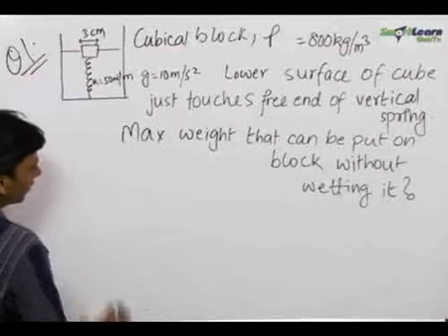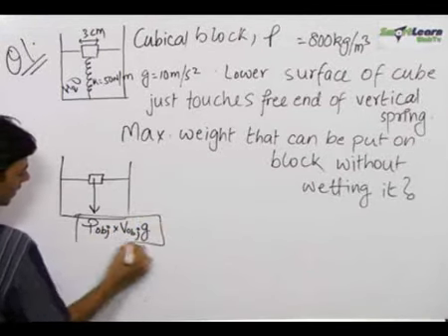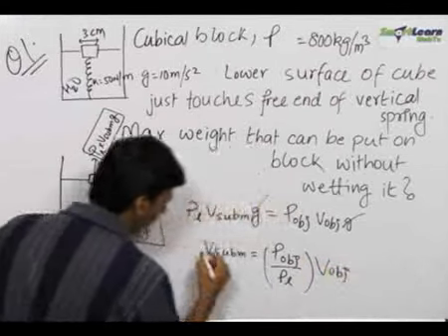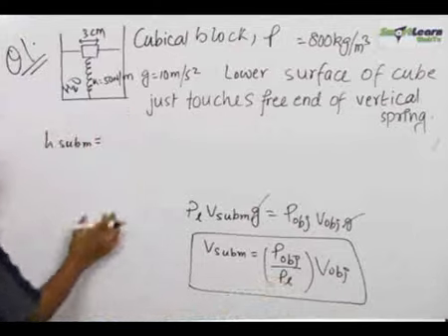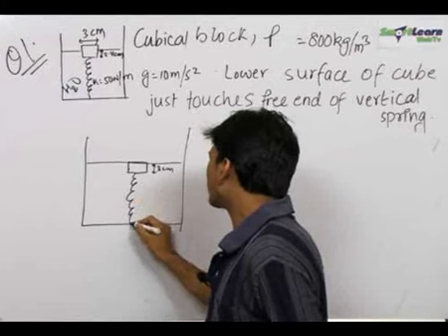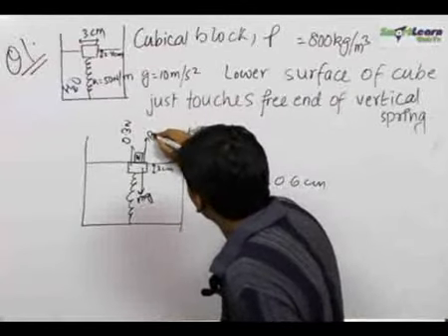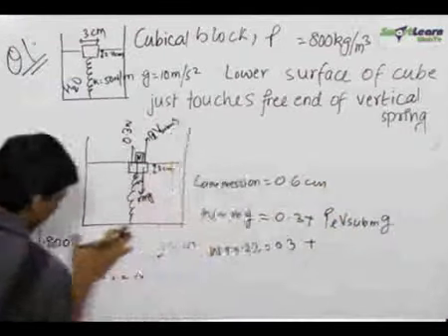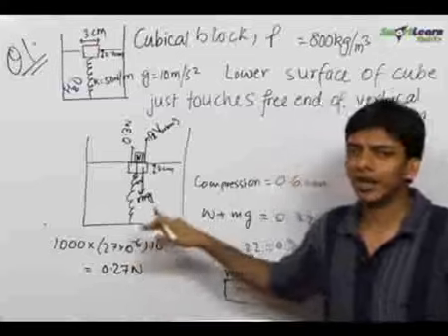Properties of Fluids - Problem Solving 1